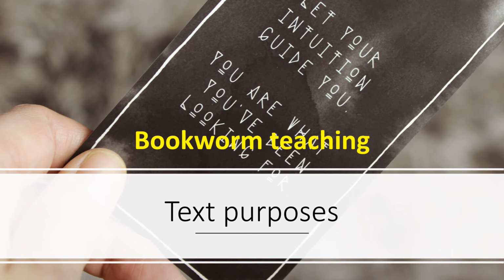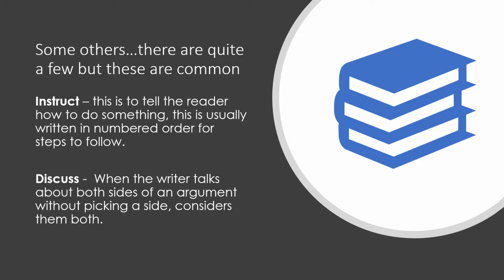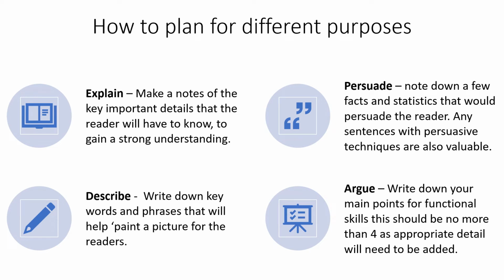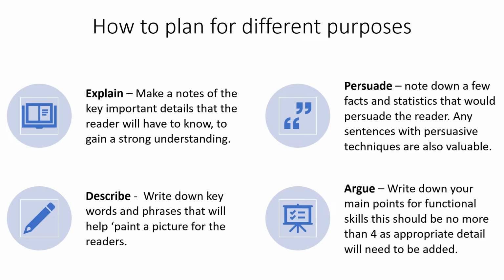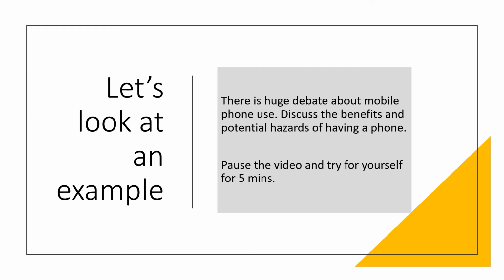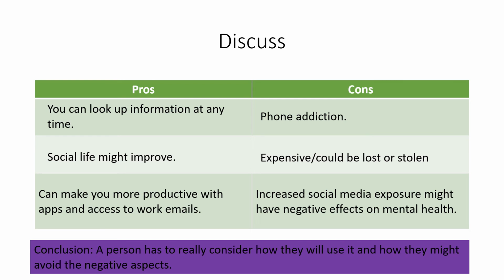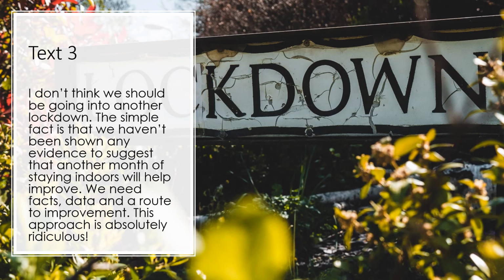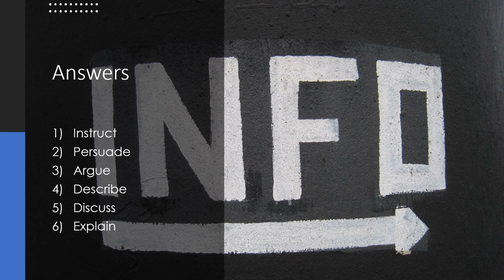Writing for different purposes in Functional Skills English.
A video introducing some of the different text purposes you may be expected to write. Briefly goes into how to plan in response to the purpose with an example. The video ends with a quiz where students have a go at naming the different text purposes, with answers provided at the end. This can be used to revise both reading and writing different text purposes.